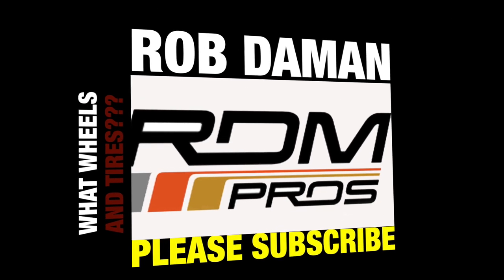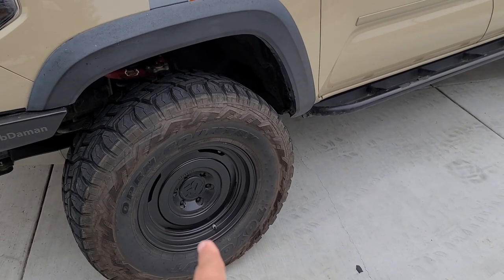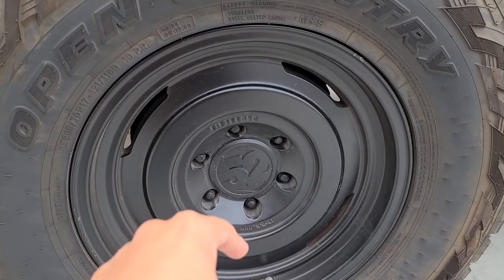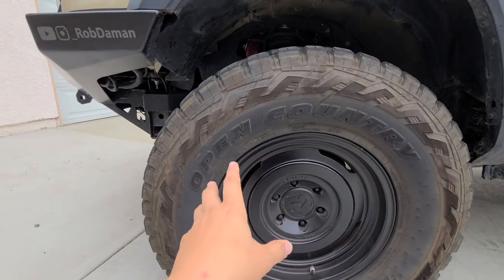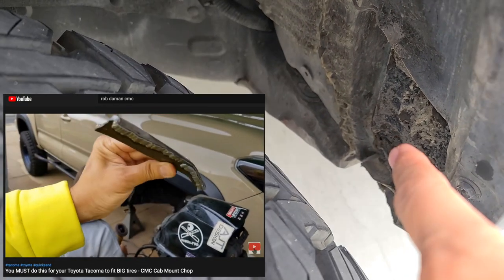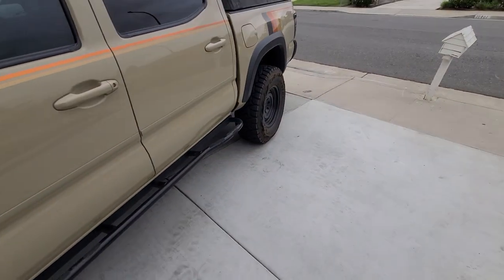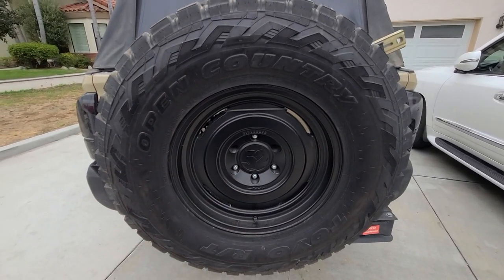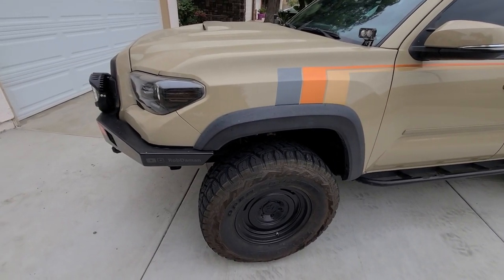What Wheels and Tires I Have on My Toyota Tacoma - Taco bout it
People ask me all the time what wheels and tires I have so here we go...

hi lift mount and rotopax
hi lift jac

Link to Free Amazon Prime Trial. If you’re a student you can get it ½ off!

Prime rewards card $100 gift card on approval